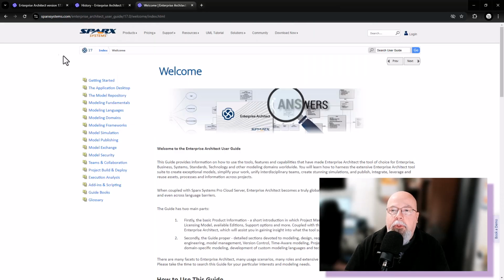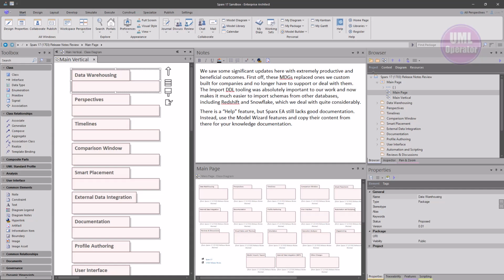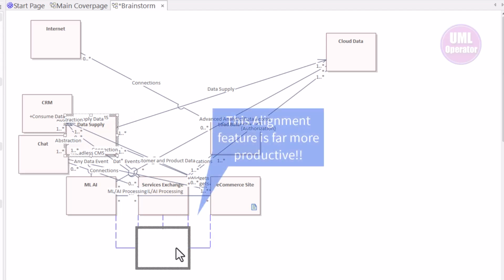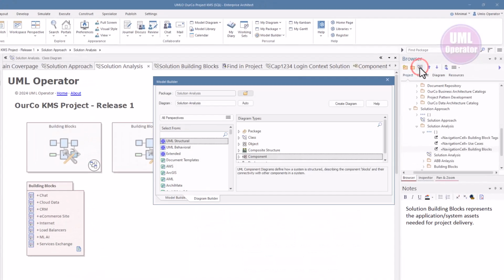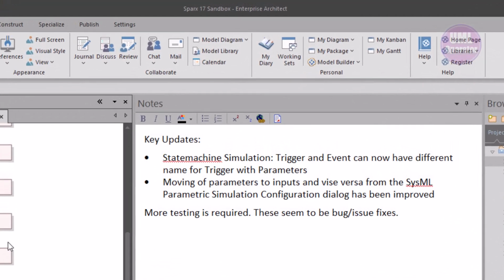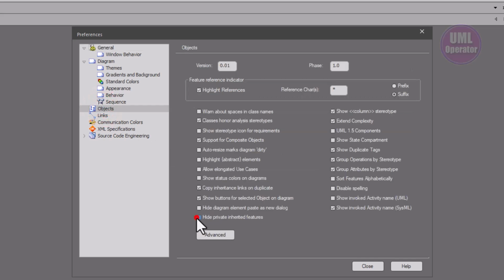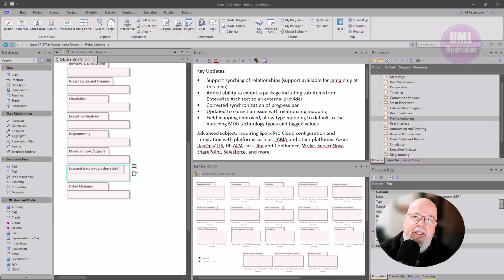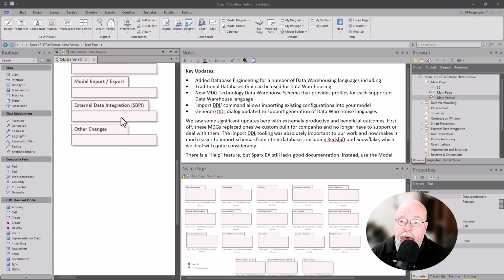Sparx 17 Part 3 Release Notes Review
In this episode, we are going to spend some time going through the Sparx 17 - Release Notes. Typically, this is what we do for our company and other teams, when planning a transition to another major release of software. This can be an expensive proposition in both labor costs and learning curves. So make sure you plan accordingly! Skip through Chapters that interest you and provide your thoughts and concerns. Thank you!

Chapters

0:00 - Intro
2:41 - Data Warehousing
3:37 - Perspectives
4:11 - Timelines
4:41 - Comparison Window
5:33 - Smart Placement
6:23 - External Data Integration
6:55 - Documentation
7:47 - Profile Authoring
8:08 - User Interface
9:03 - Automation and Scripting
9:24 - Reviews & Discussions
10:00 - Visual Styles and Themes
10:41 - Simulation
11:09 - Execution Analyzer
11:33 - Diagramming
13:49 - Model Import / Export
14:16 - External Data Integration (SBPI)
15:27 - Other Changes
18:57 - Outro